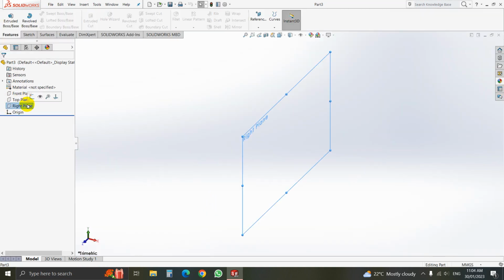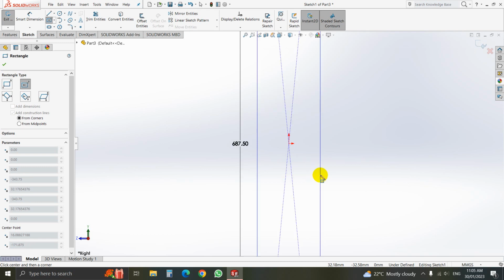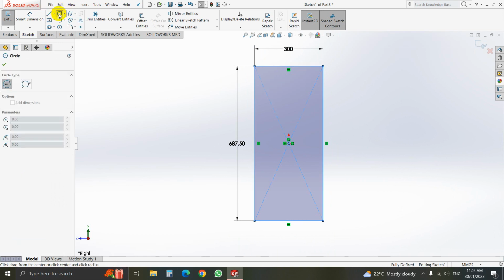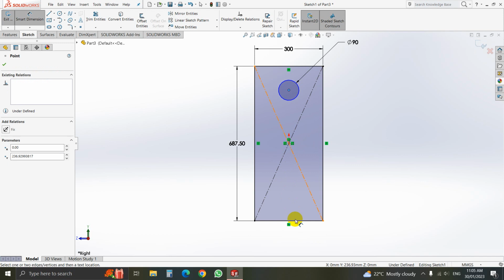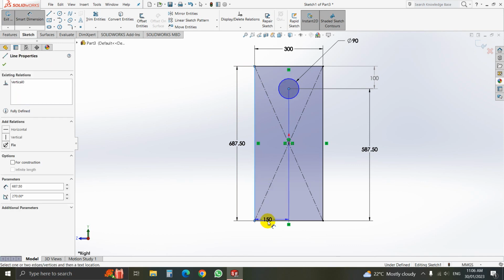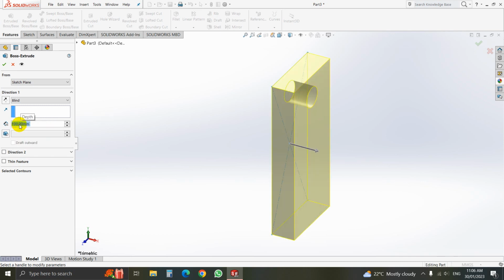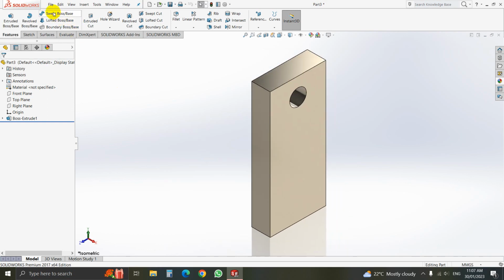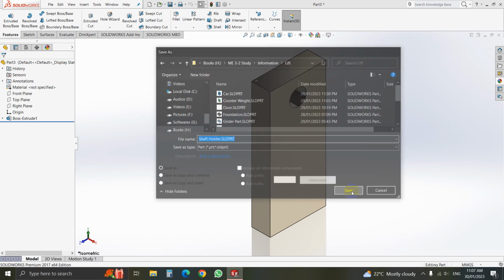13. Shaft Holder of a Lift/Elevator SolidWorks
13. Shaft Holder of a Lift/Elevator SolidWorks